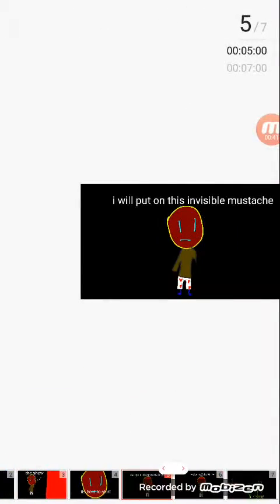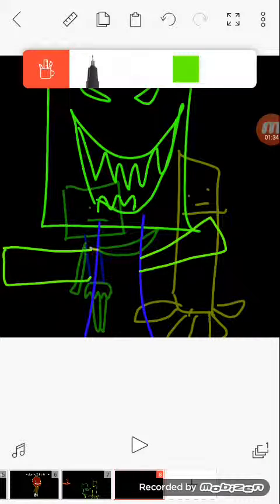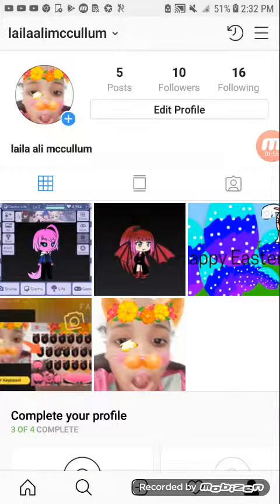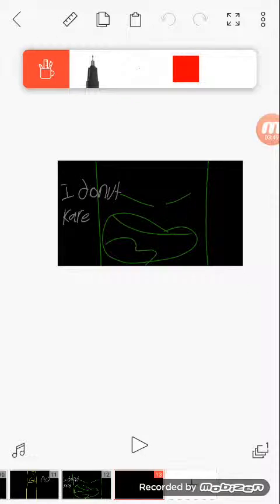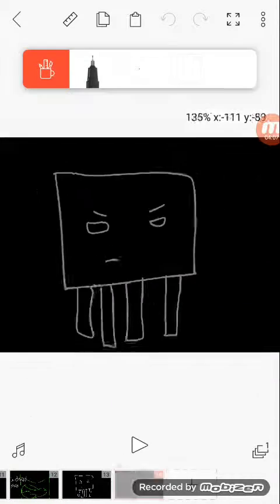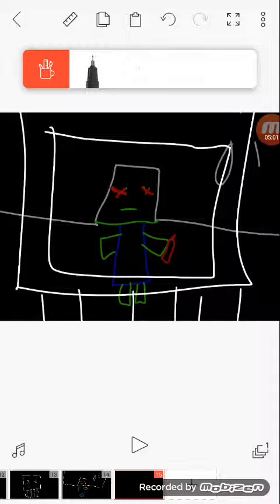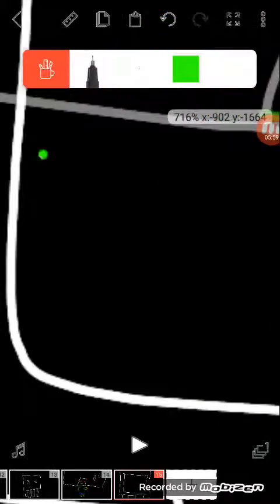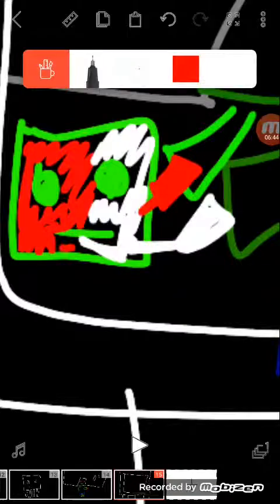Working on another movie on flipaclip (6:17 easter egg) (read description)